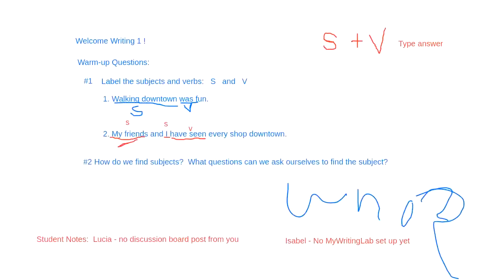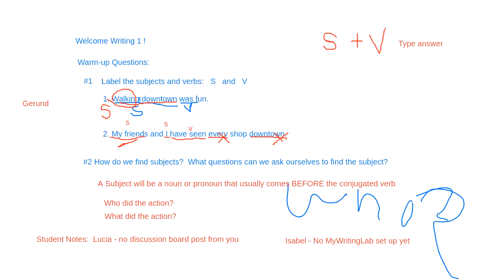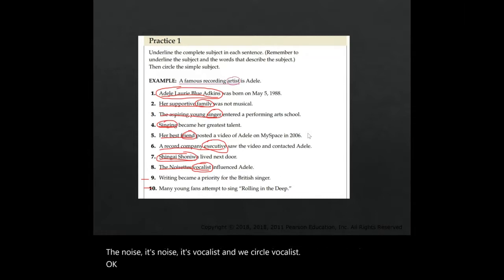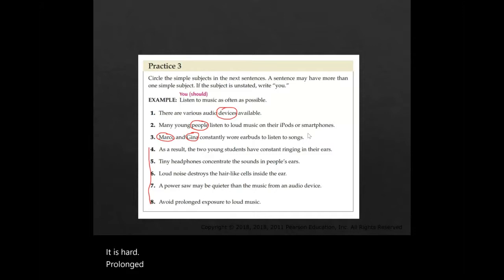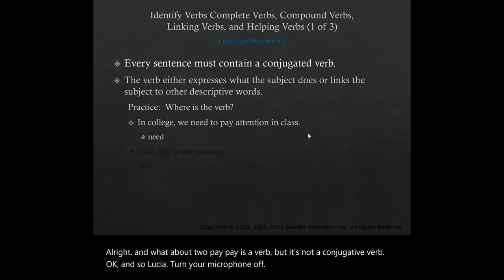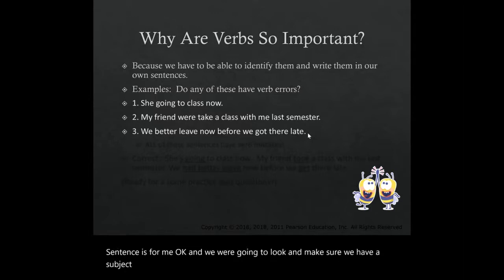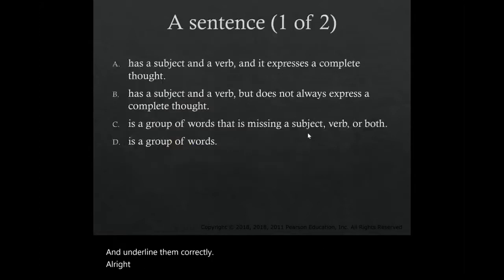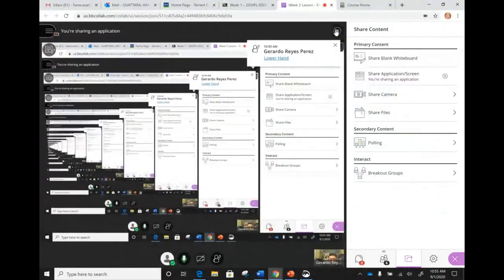Writing 1•Week 2•1•Hana Ouattara